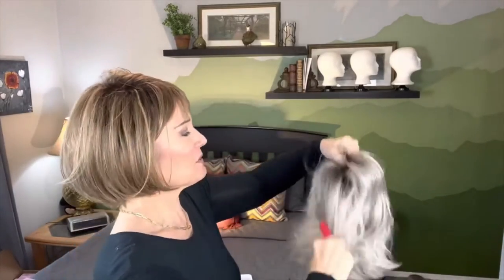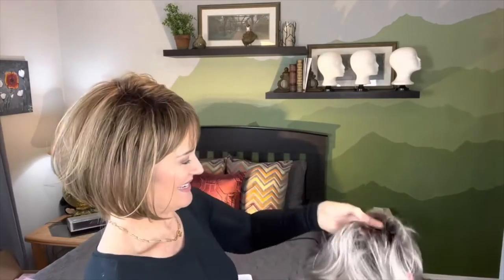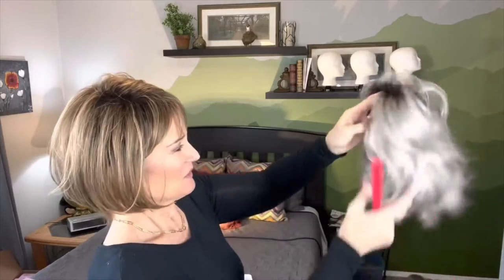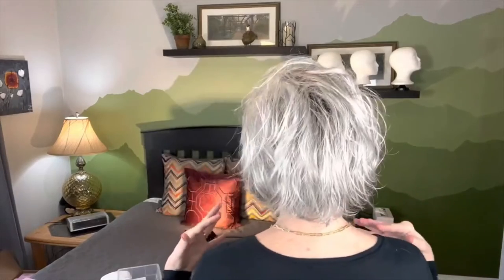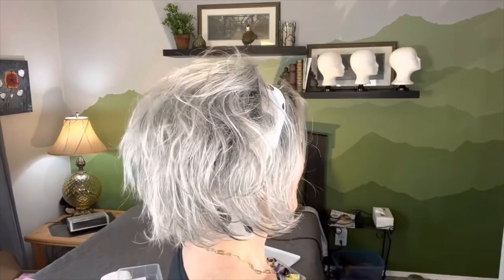SEAN by Paula Young in the color Royal Silver 51/60#1B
This video will look at the wig SEAN by Paula Young, in the color Royal Silver 51/60#1B. The things we will look at are cap construction, what she looks like right out of the box, the style she is cut into, as well as exploring styling options for her and suggestions on how to correct box hair.

The wig I am wearing at the beginning of the video is SALEM by Paula Young, in the color Buttered Toast 10/26#.6. You can find her

MY MEASUREMENTS:
Circumference: 22”
Front-to-Nape: 14.5”
Ear-to-Ear (TOP): 13”
Side: 8.5”
Nape (Occipital to hairline): 3.5”
Widow's Peak to Chin: 8"
Ear-to-Ear (BACK): 12”
Ear-to-Ear (FACE): 12”
Ear-to-Collarbone: 8”

 code B5G2F: Buy 5 get 2 add'l free (add 7 items to cart)
 code B3G1F: Buy 3 get 1 add'l free (add 4 items to cart)